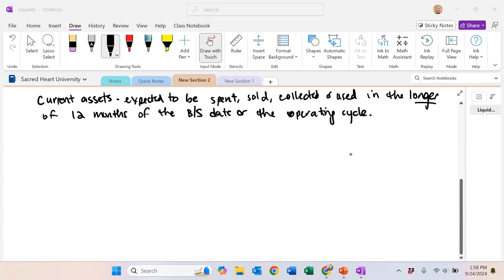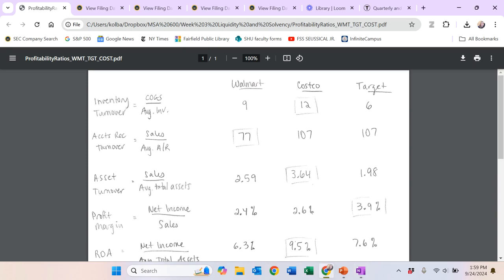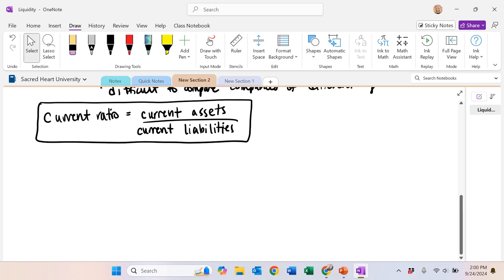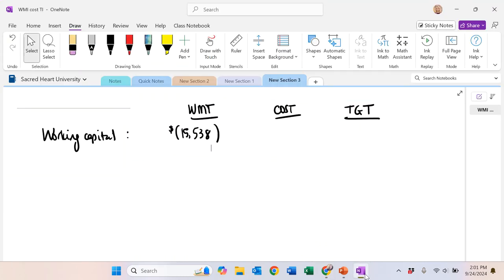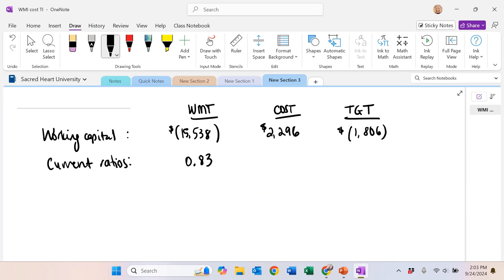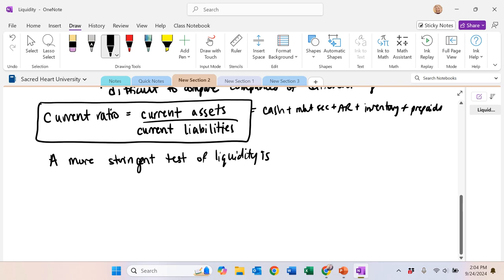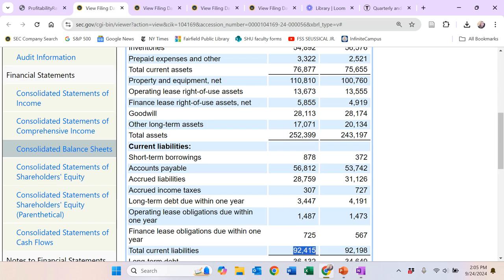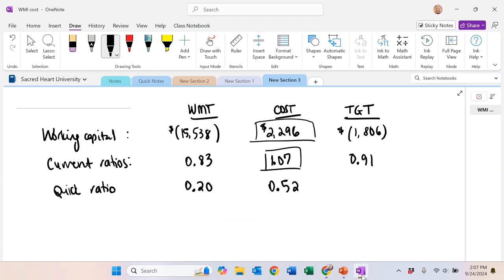Liquidity Video 2